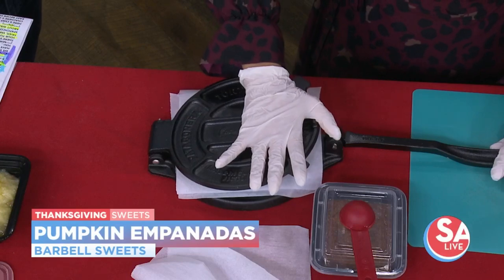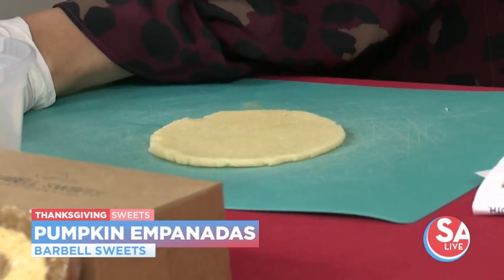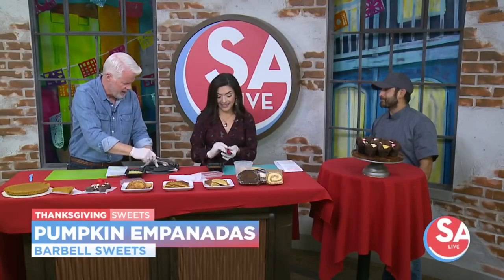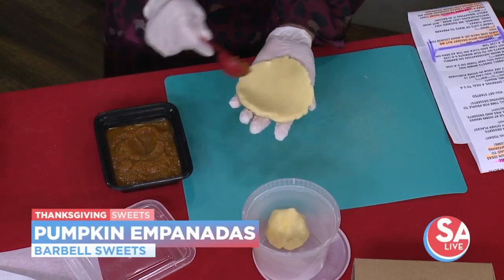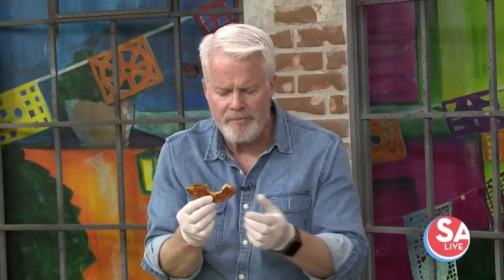Barbell Sweets | SA Live | KSAT 12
Barbell Sweets is teaching us how to make savoring while healthy sweets for Thanksgiving!